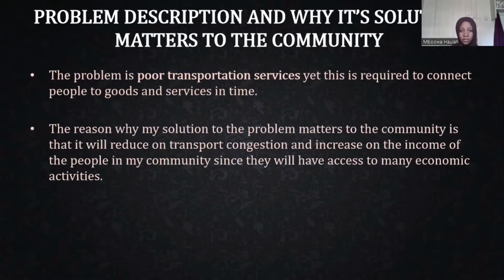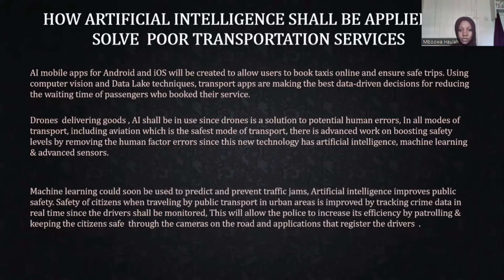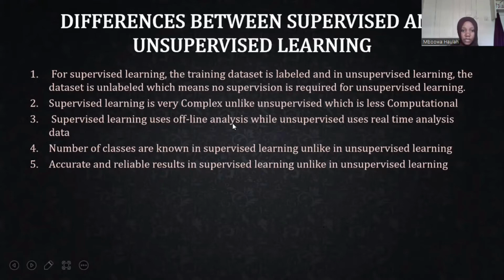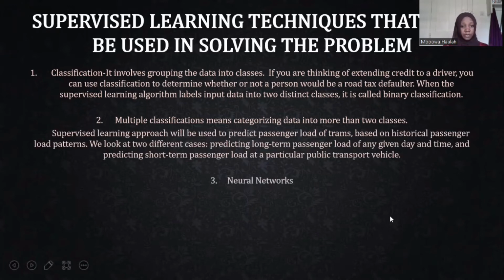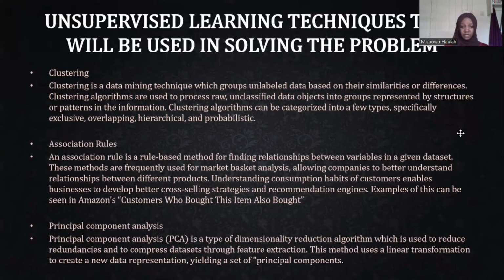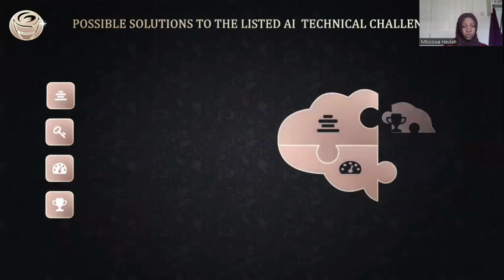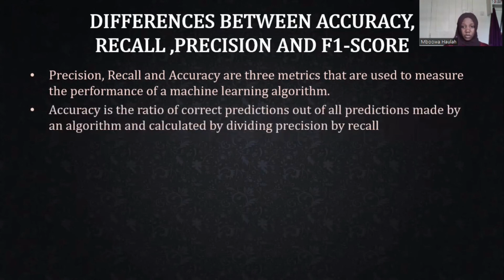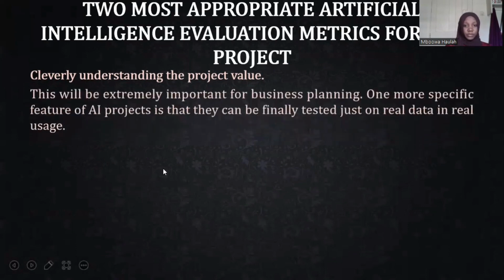The exposure of artificial intelligence to the community-1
Poor transport support project